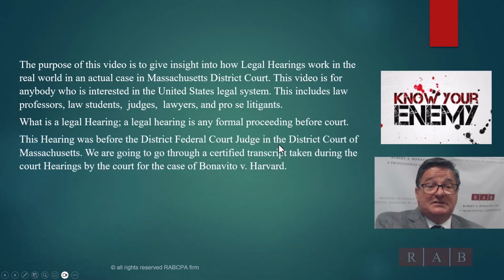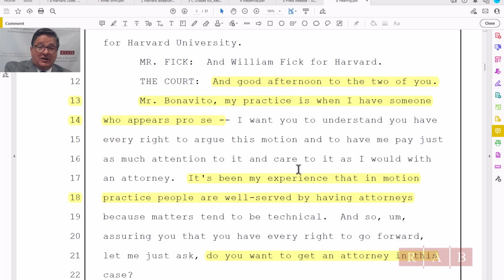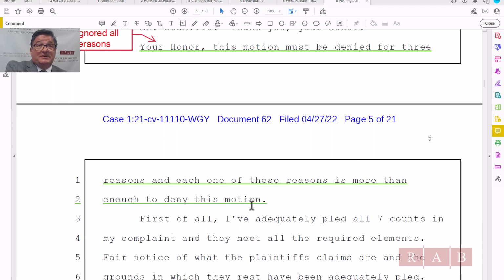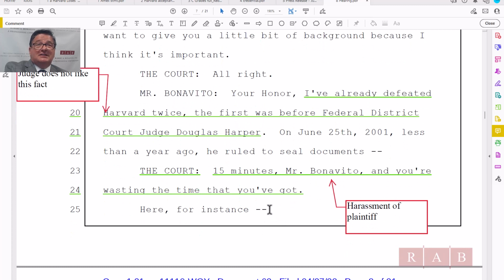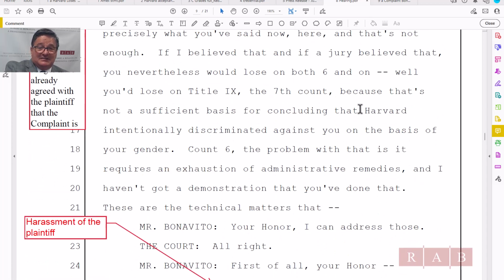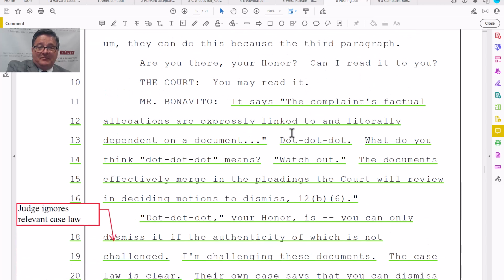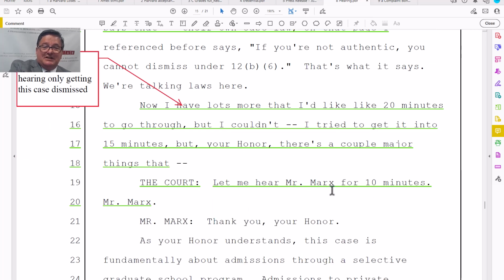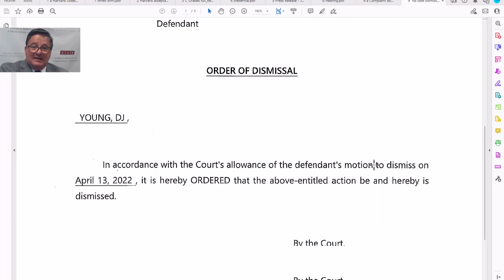How Massachusetts District Court Legal Hearings Work: Part 2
Robert Bonavito, New Jersey forensic accountant discusses how legal hearings work at the district court of Massachusetts.

The purpose of this video is to give insight into how Legal Hearings work in the real world in an actual case in Massachusetts District Court. This video is for those interested in the United States legal system. This includes law professors, law students, judges, lawyers, and pro se litigants.

This Hearing was before the District Federal Court judge in the District Court of Massachusetts. We are going to go through a certified transcript taken during the court hearings by the court for the case of Bonavito v Harvard.

📌 Transcript starts at the 2:00 minute mark